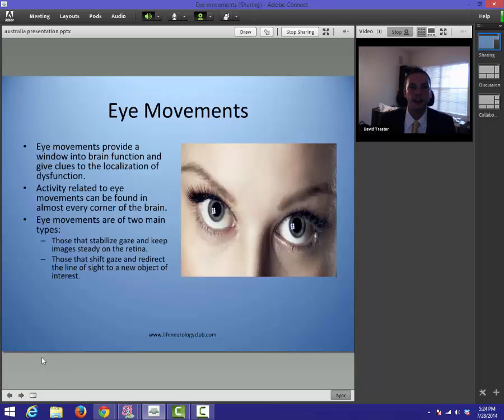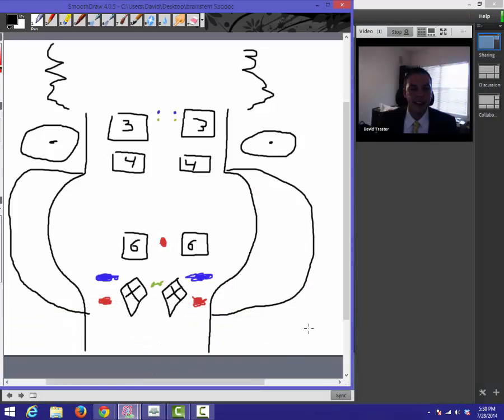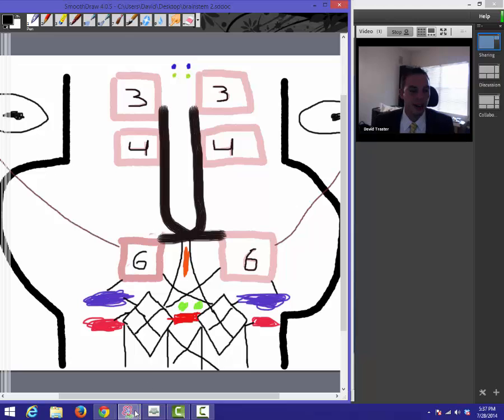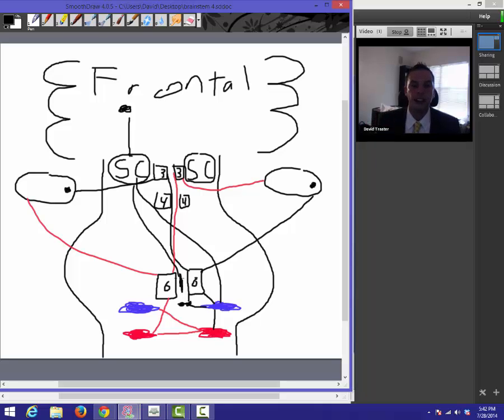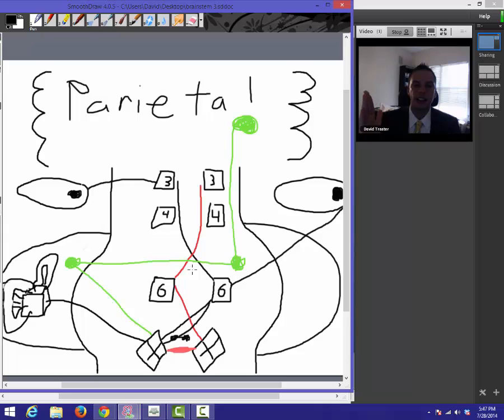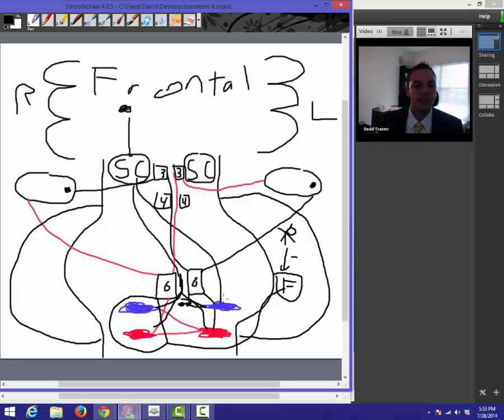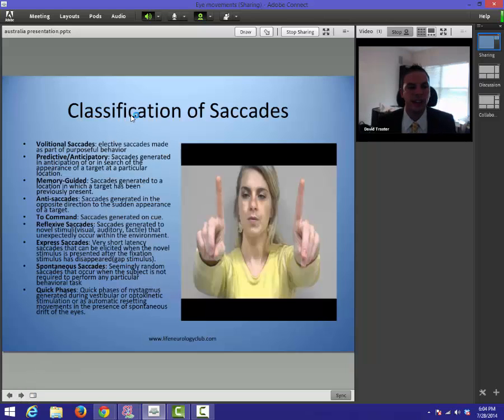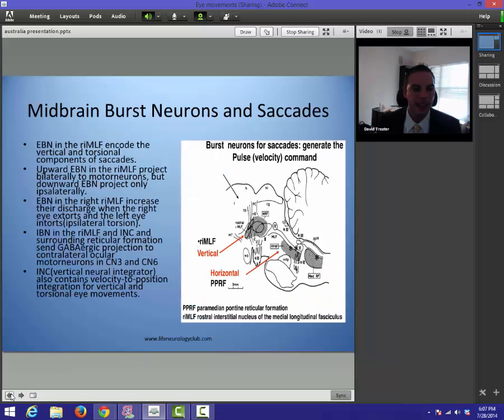Eye Movements and the Brain: Dr. David Traster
2014 lecture Dr. David Traster gave to the Australasian Academy of Functional Neurology This lecture discusses the neurology behind eye movements and specific brain networks involved with different eye movements. Eye movement neurology is a rapidly growing topic of interest in both neurological diagnosis and neurological rehabilitation.